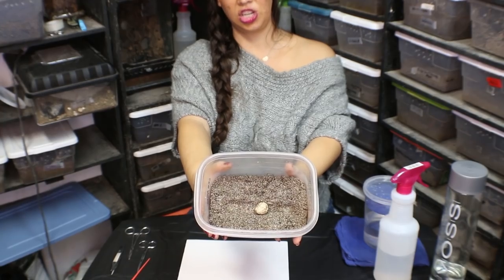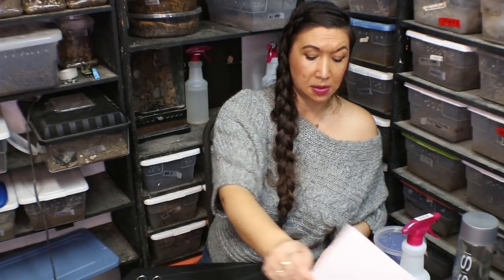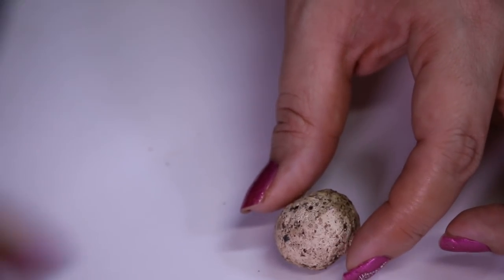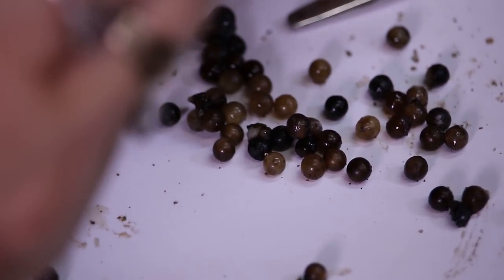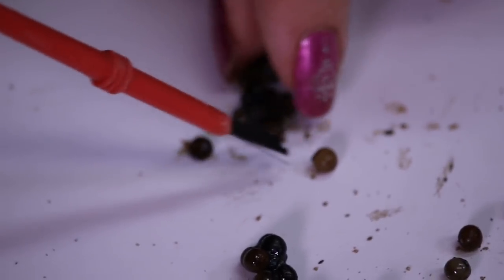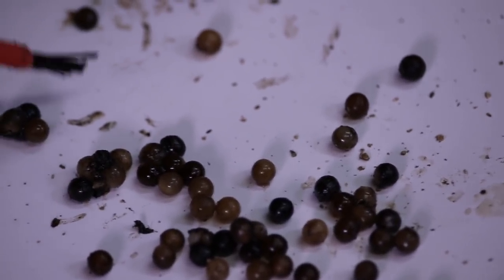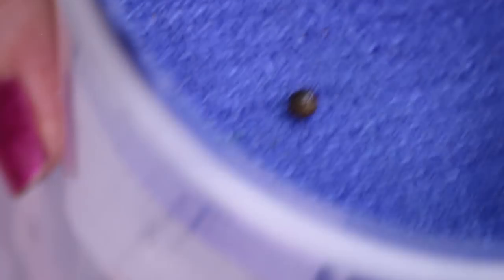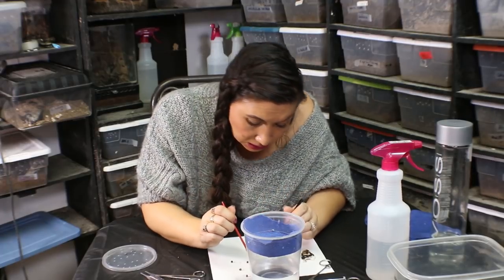What an Infertile Tarantula Eggsack Looks Like with The Deadly Tarantula Girl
I had a GBB eggsack produced late in the season.  Unfortunately, it might have been TOO LATE...